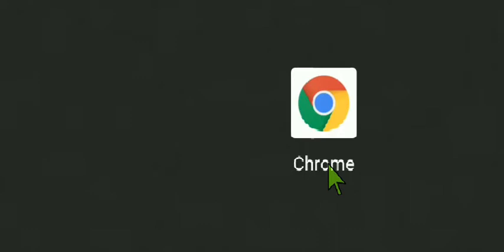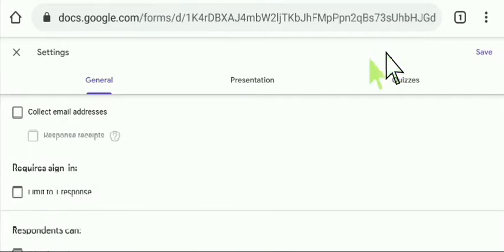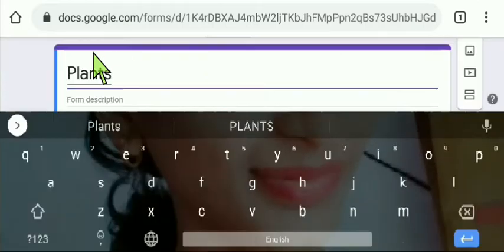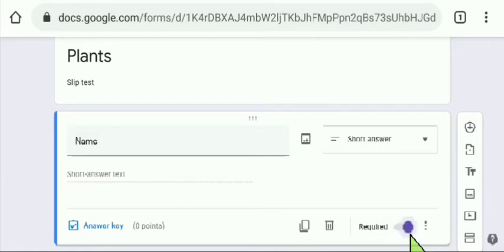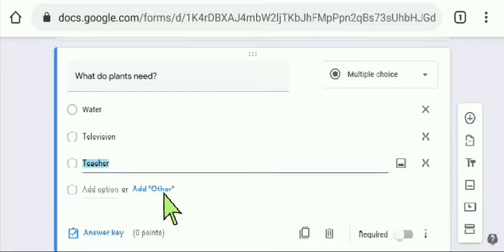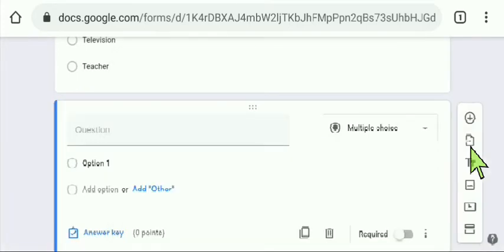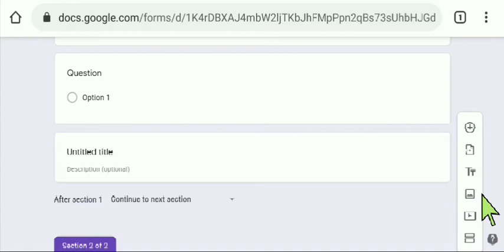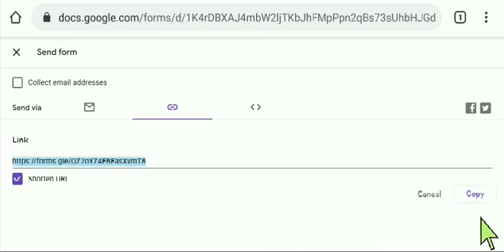Google forms | How to make online quiz question paper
By: Prathyusha Line